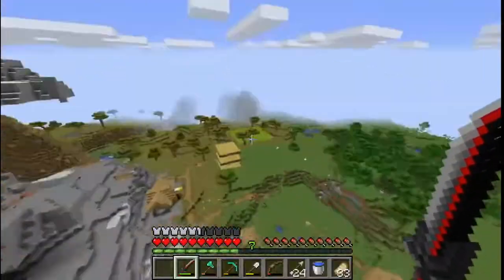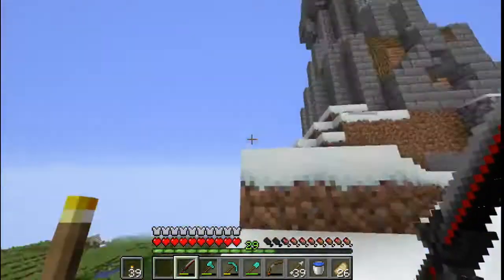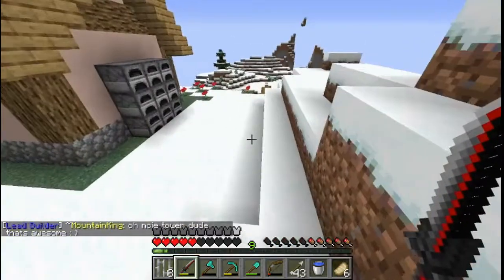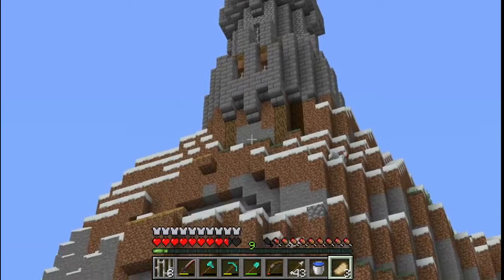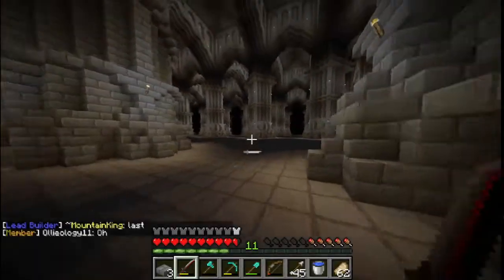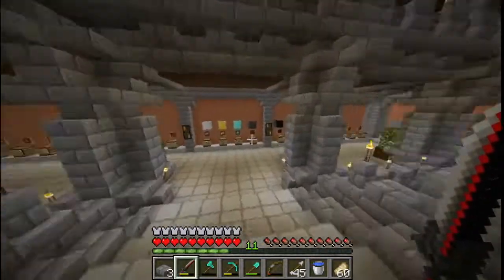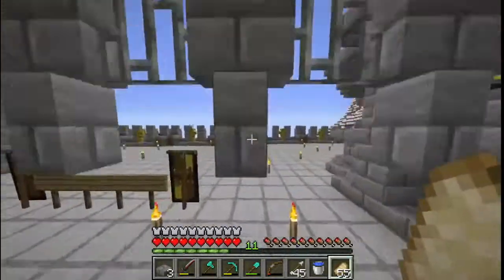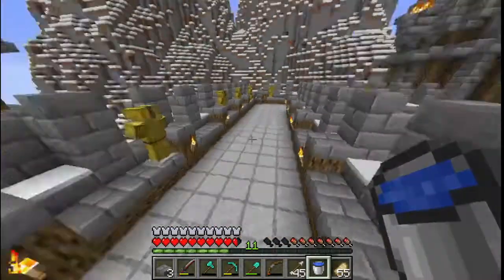Hide and Seek in the Mountain Kingdom | Wildcraft SMP 1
I'm back everyone! And this time in a new, not-so-new server named WildCraft, a public server with an anti-griefing plugin and several minor mods to create a chill but also classic survival experience. Also, meet my friend Burply, who will be playing on the server with me. If you want to join, the server IP can be found

In this episode, I give you a tour of my new base, take on my first project, give a tour of the spawn, and play hide and seek in MountainKing's giant underground megabase. Enjoy!

Also, check out my Twitch where I will be streaming on the SMP regularly